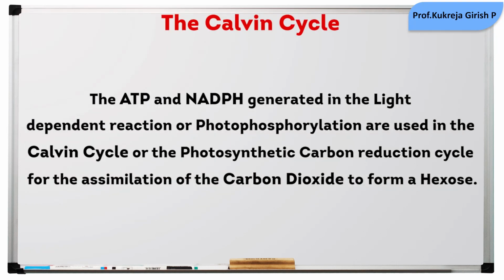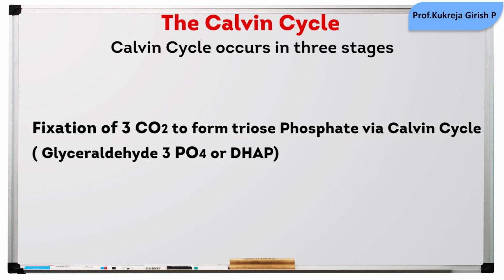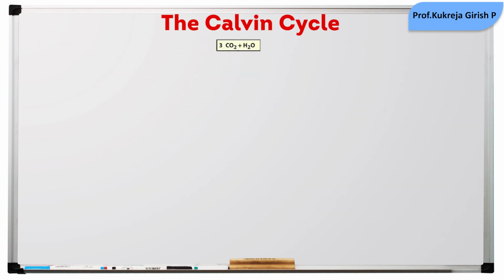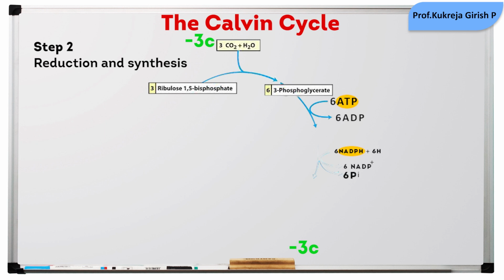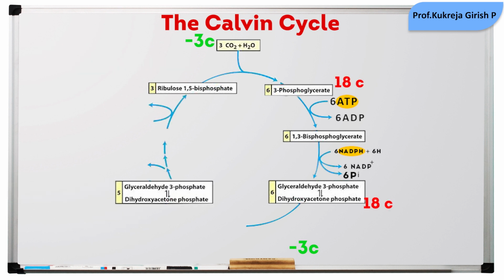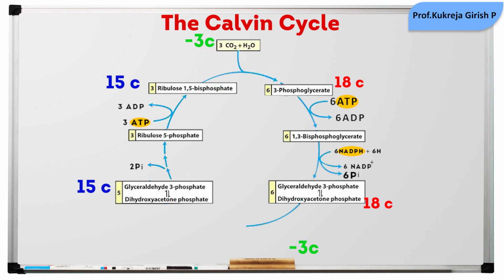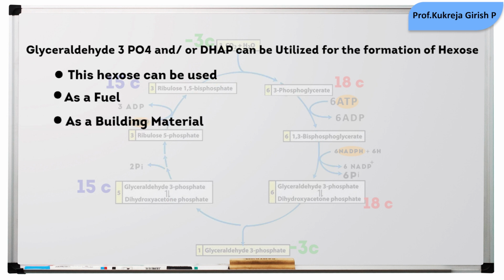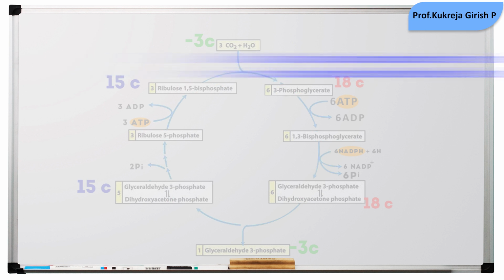Micro30 Photosynthesis - The Biochemical Phase - The Dark reaction - The Calvin Cycle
The Calvin cycle stages
Dark reactions
Photosynthesis
Biochemical phase
Calvin Benson Cycle
Carboxylation
RuBisco
Reduction
Regeneration
Triose phosphates formation
Photosynthetic carbohydrates biosynthesis
Kukreja Girish P
Microbiology
Metabolism
Microbial Metabolism
Photosynthetic Metabolism